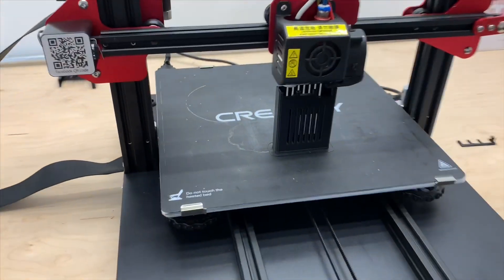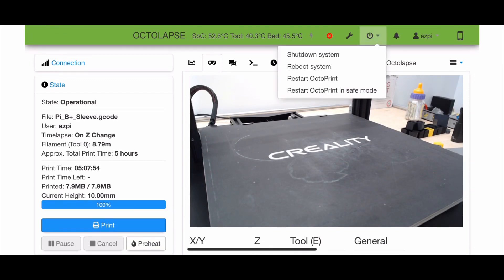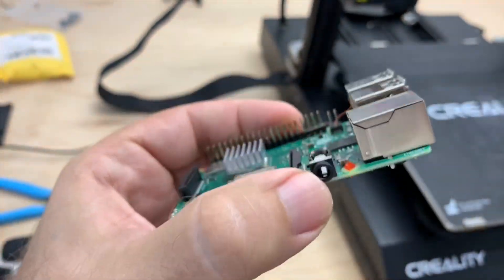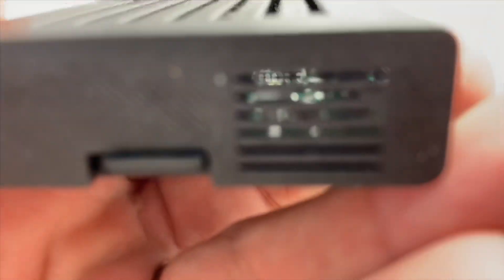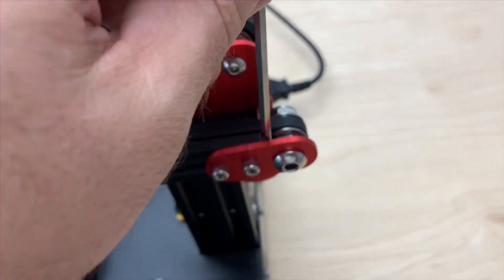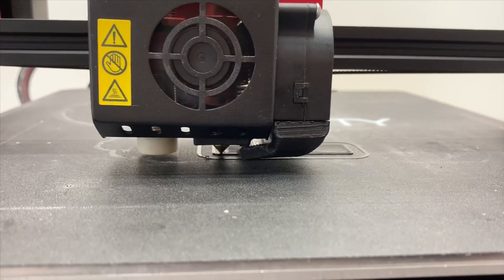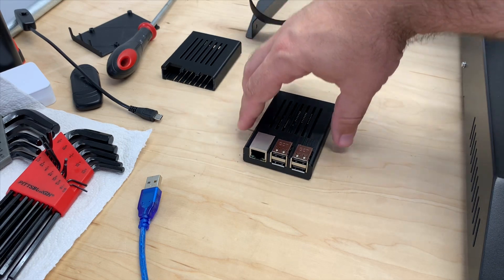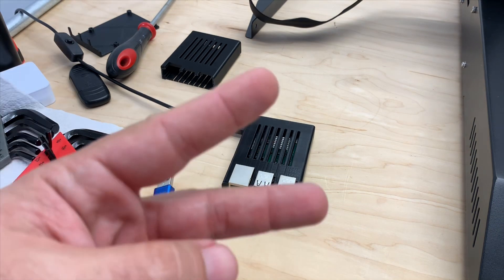Raspberry Pi 3B+ 3D Printed Sleeve!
Hey guys:) I wanted to get a sleeve for my Raspberry Pi 3B+ and so I downloaded this sleeve and made my own modded version with little legs and a little more room for my heat sink.

Raspberry Pi 3B+ with heat sinks